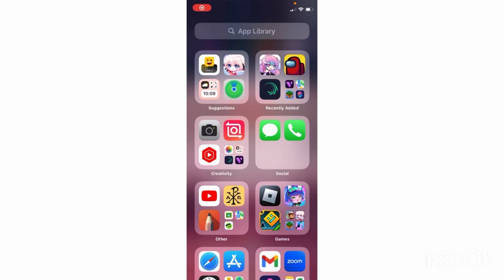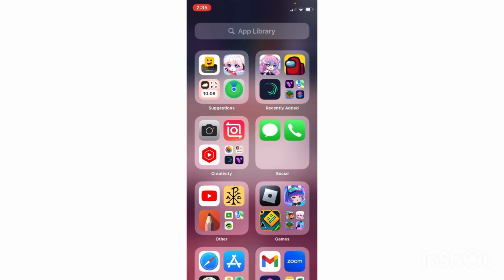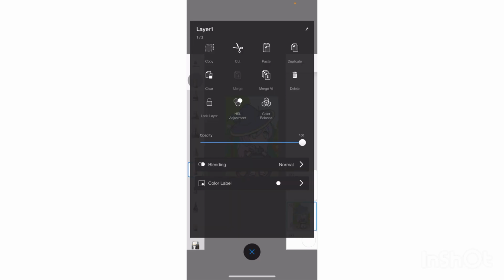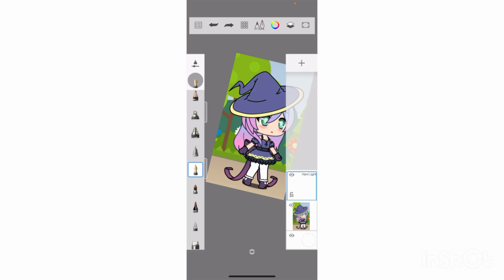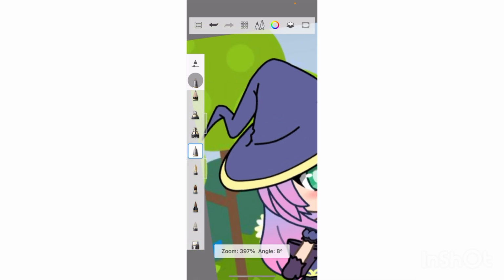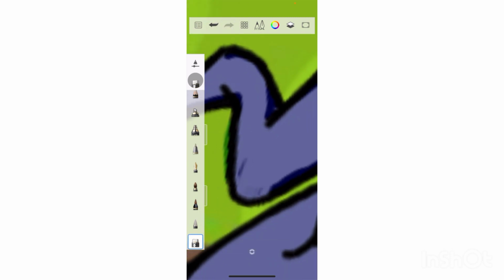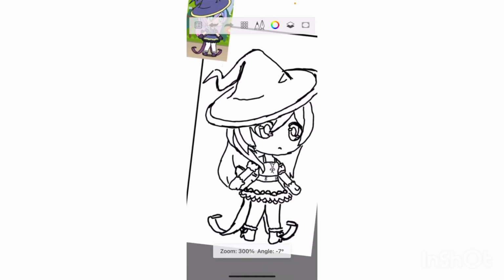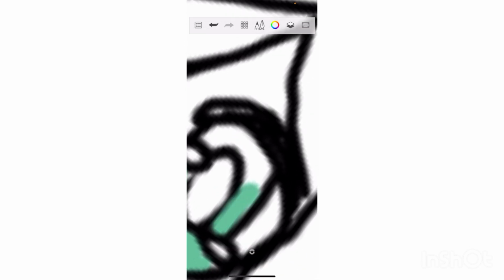How to make Gacha art! (Easy tutorial)